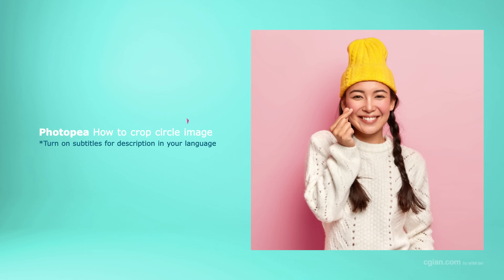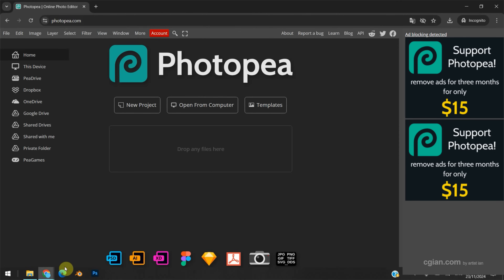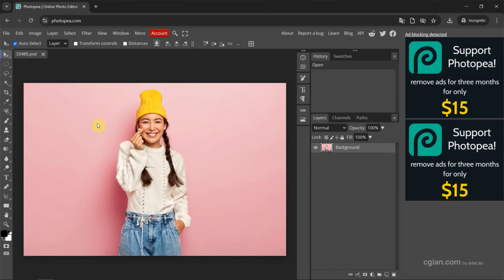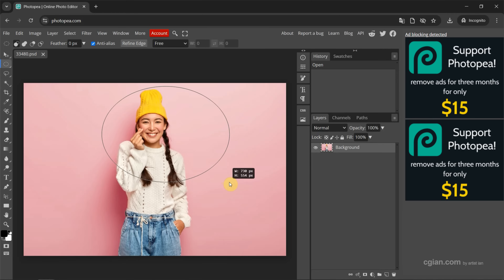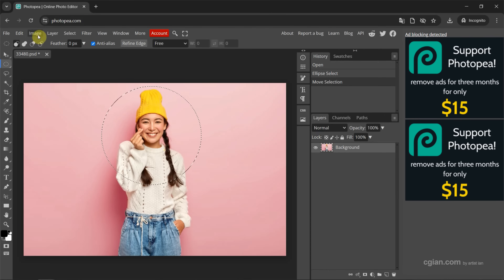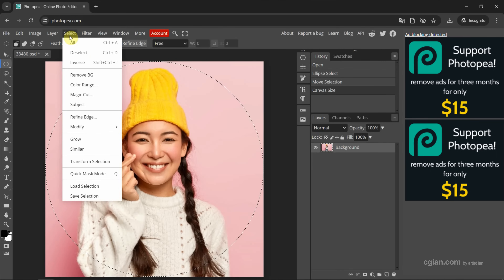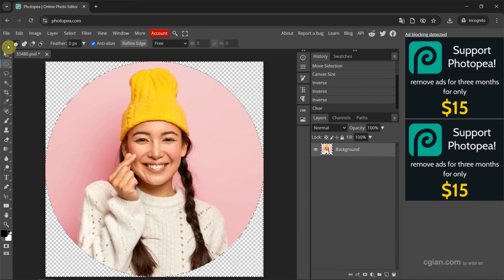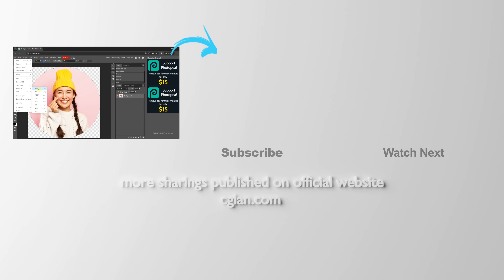How to crop circle image online free with Photopea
Tutorial video shows how to crop circle image online for free with Photopea. Photopea is a free online image editing application. We can crop image or photo using Photopea, and then export jpg, png, or other formats. Here is a quick video show how we can use Photopea to crop circle image. Happy sharing and I hope this helps.

Timestamp
0:00 Intro - Crop Circle Image Online
0:14 Start Photopea
0:25 Open Image in Photopea
0:29 Use Ellipse Select (M) to make perfect circle selection
0:58 Crop image
1:13 Delete background to make circle image